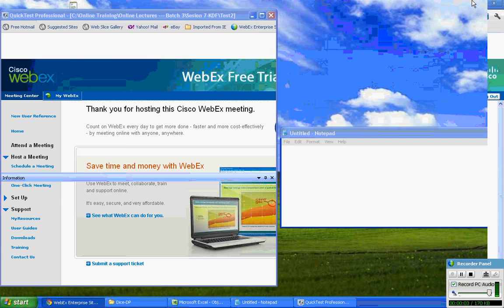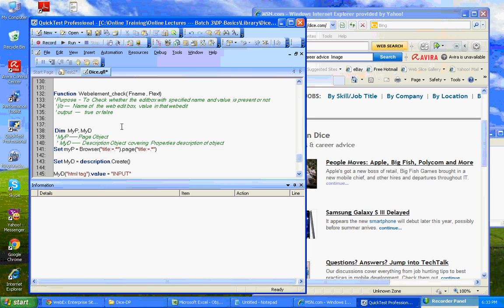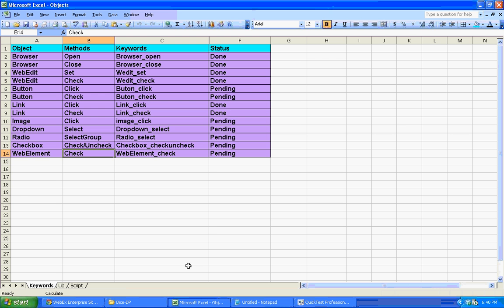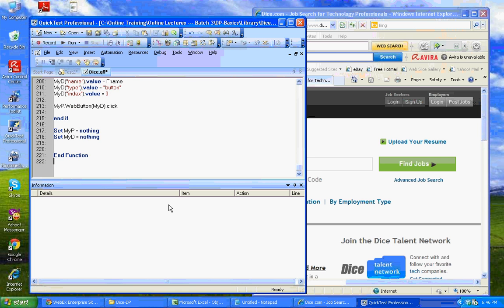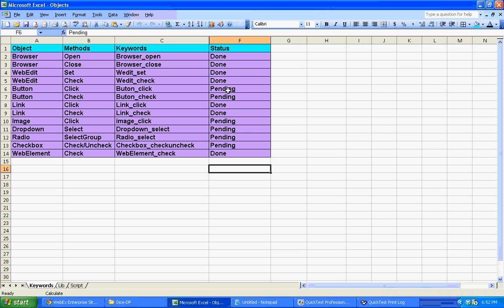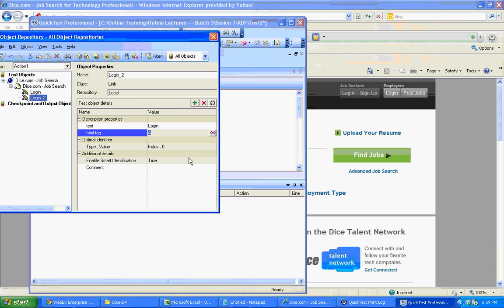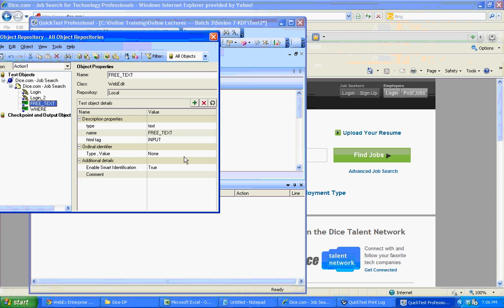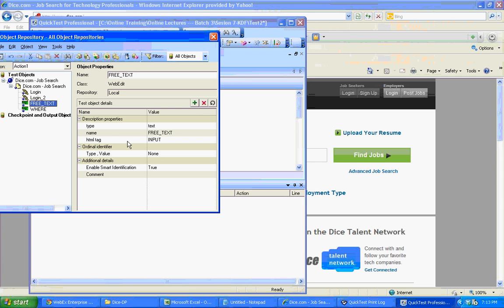DP 2 1